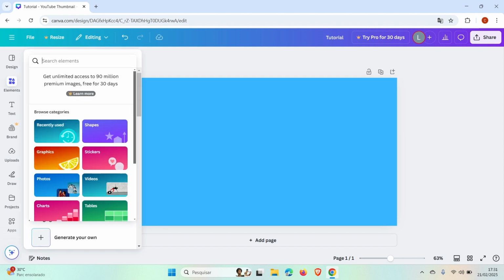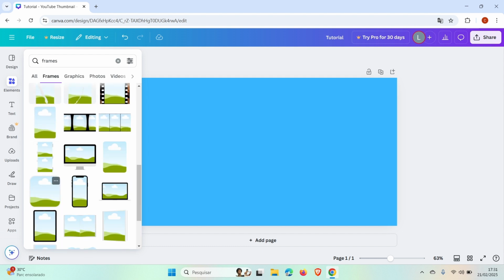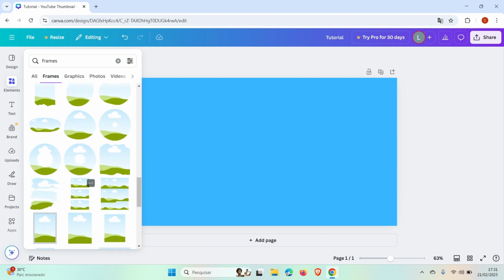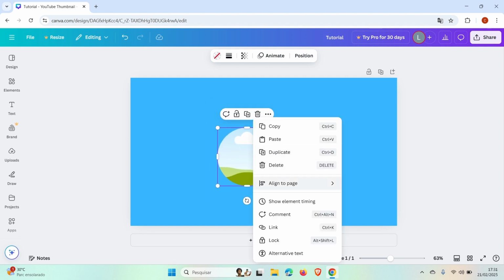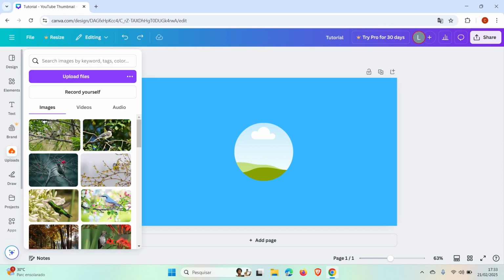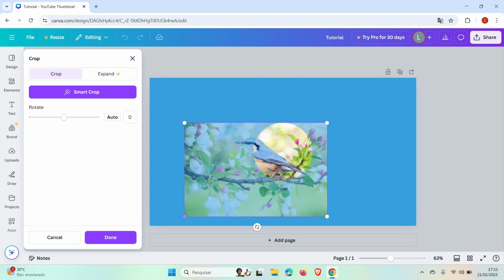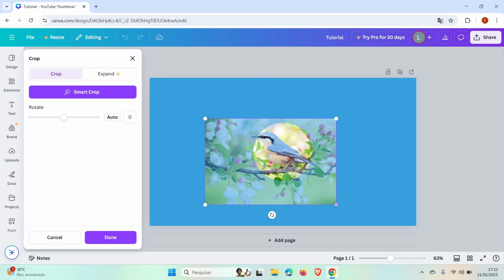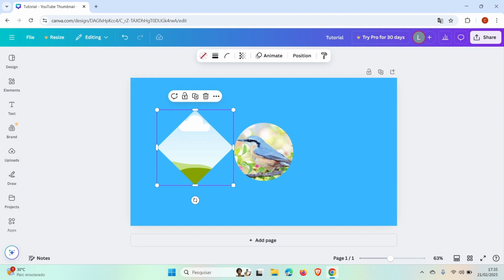How to Add Images into a Circle with Zoom in Canva [2025]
Want to learn how to add images into a circle and apply a zoom effect in Canva? In this easy step-by-step tutorial, you’ll discover how to create stunning circular image designs that highlight specific areas using a simple zoom technique. Perfect for social media posts, presentations, and creative projects!
In this video, you’ll learn:
How to insert images inside circular shapes in Canva

How to apply a zoom effect to focus on key parts of the image

Tips to make your designs look more professional and eye-catching

🎯 Whether you're a Canva beginner or just looking for a new trick, this tutorial is easy to follow and super effective!
 👍 Like the video if it helped you and share it with a friend who needs this!